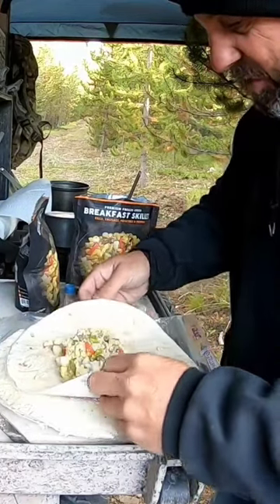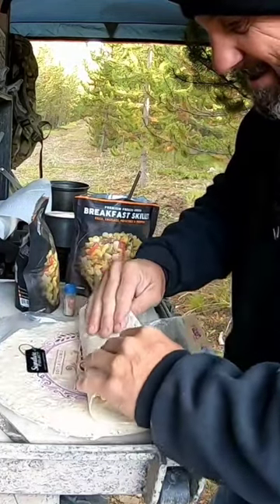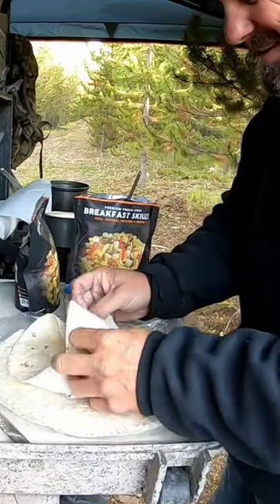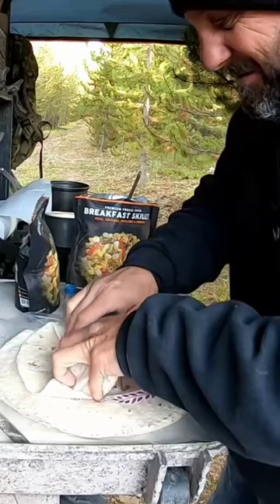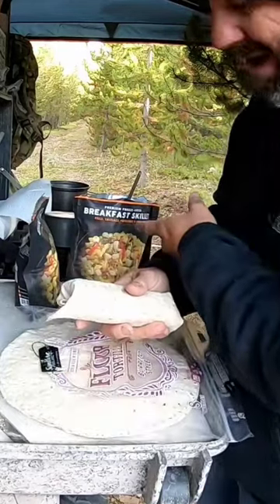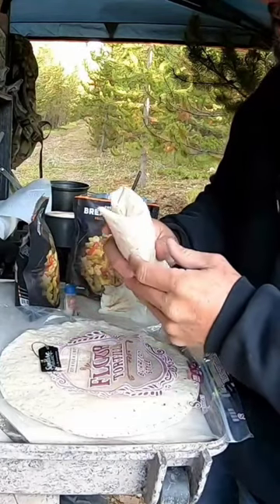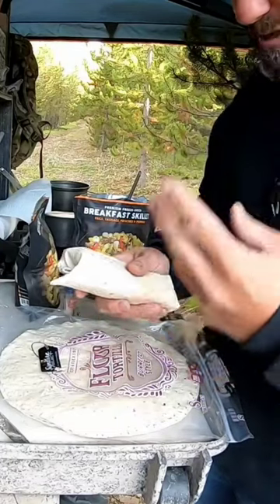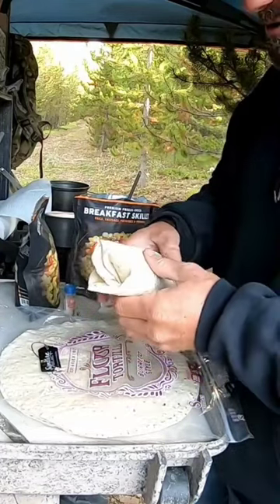EASY OVERLAND FOOD. Peakrefuel.com Breakfast skillet. good food!